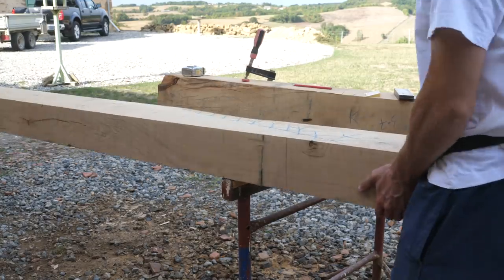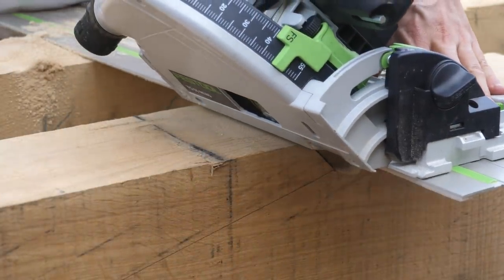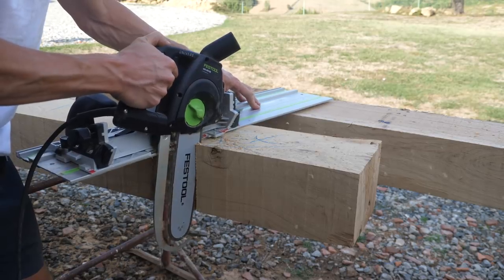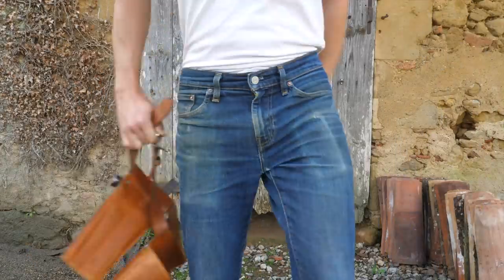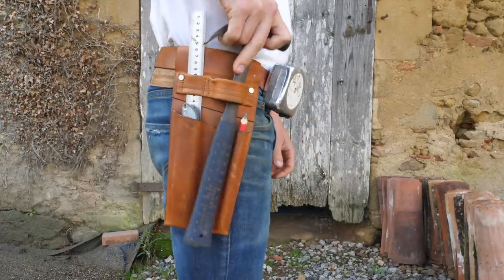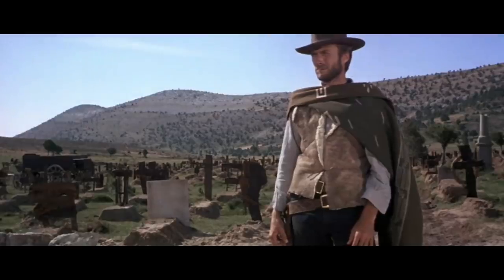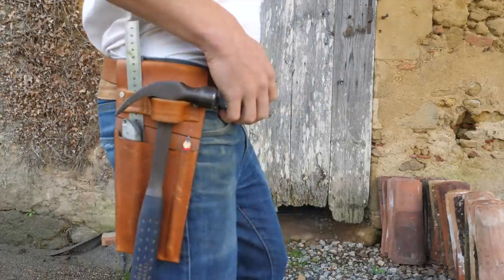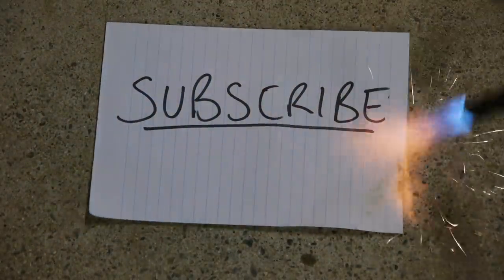Restoring an Ancient Barn | Part 3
This barn roof was built alongside the original farmhouse in 1732, which makes it 288 years old. Over the years it's had its clay tiles replaced with cement boards, and a leaking corner has rotted away some of the oak frame and so it was time for it to be returned to its former glory. I really enjoyed cutting these scarf joints and thought it warranted a standalone video. The regular format will resume next video!